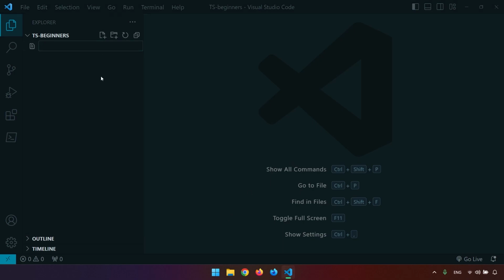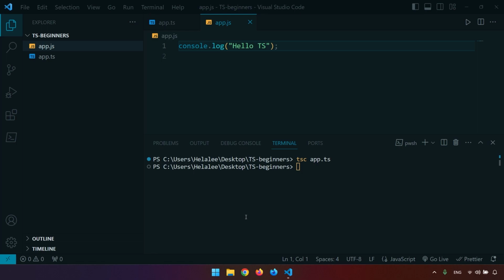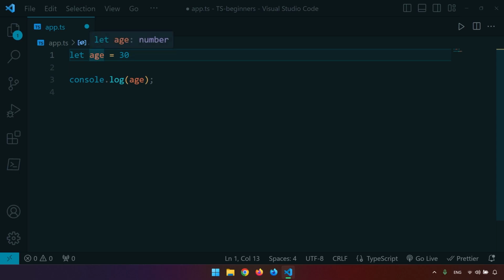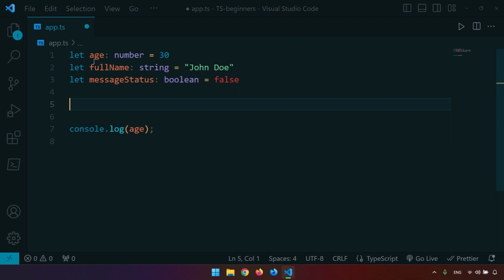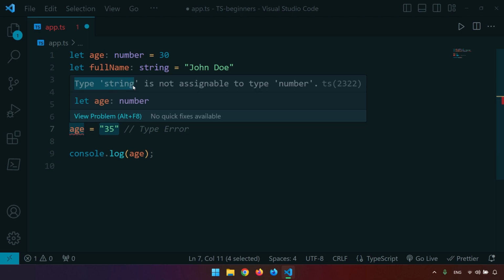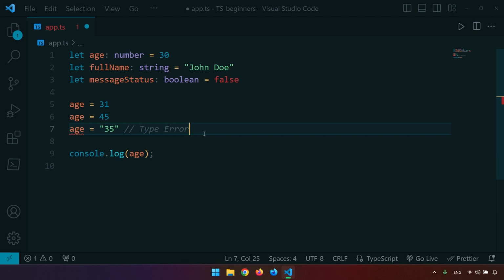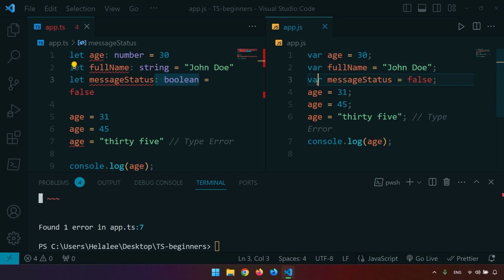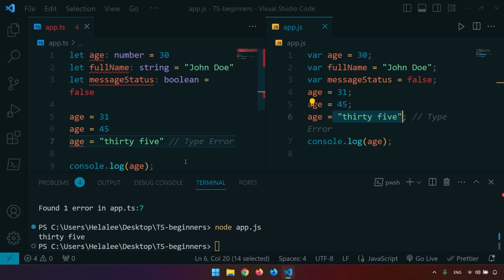Typescript for Beginners - Type Annotation - Lesson 3